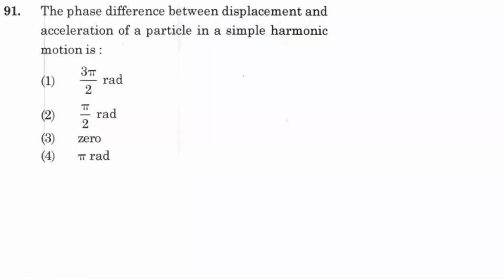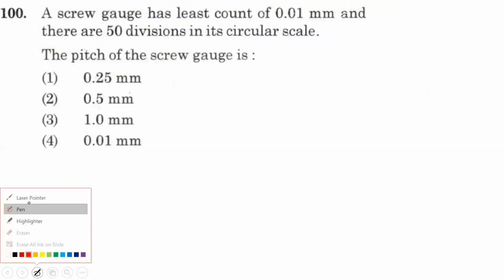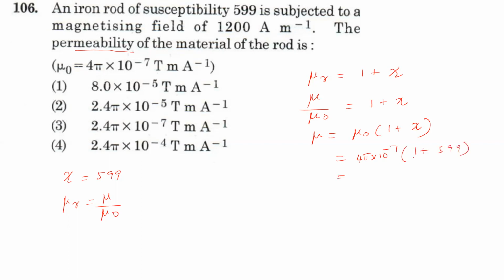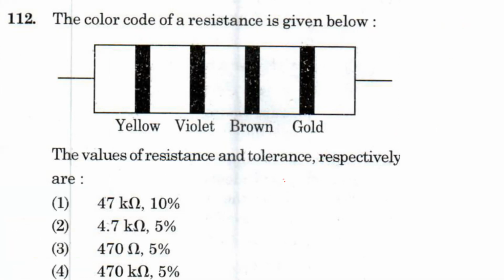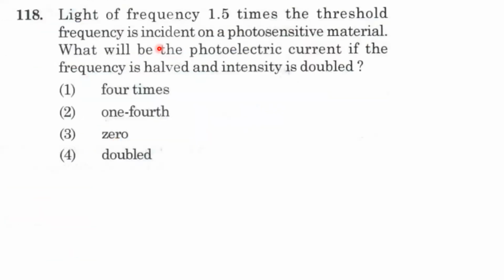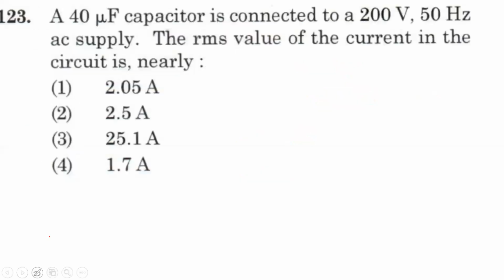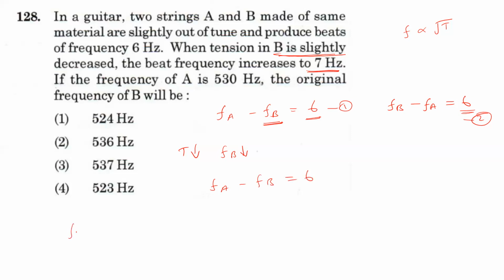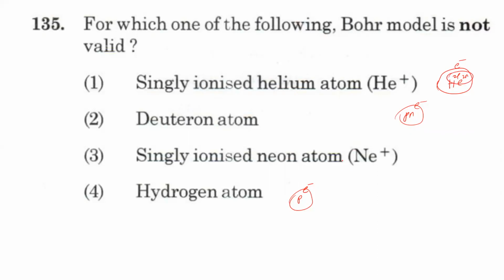NEET 2020 PHYSICS QUESTIONS WITH SOLUTION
PHYSICS NEET QUESTIONS WITH SOLUTION